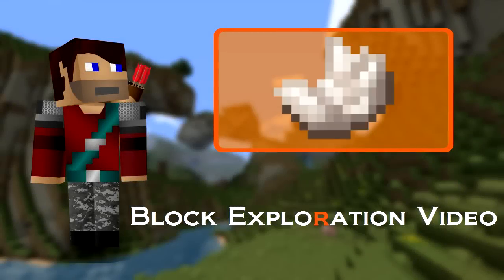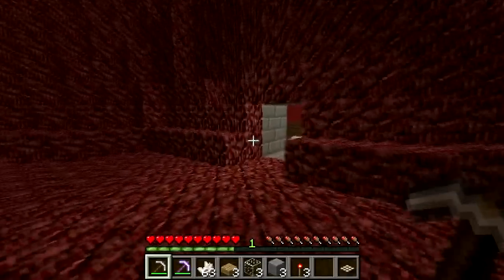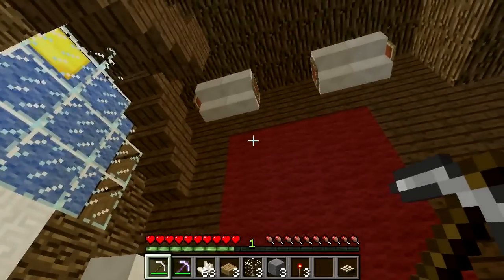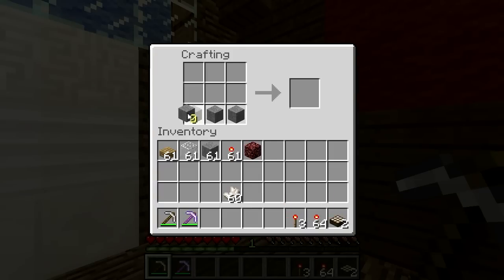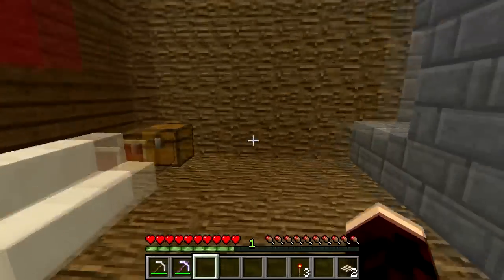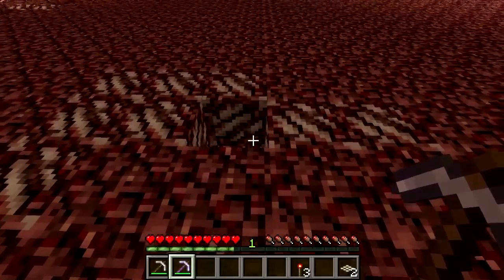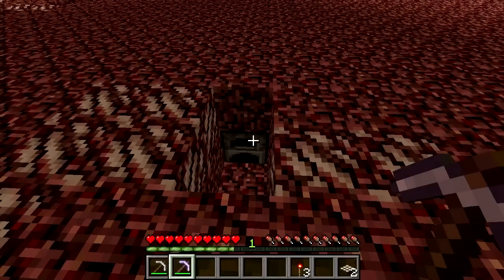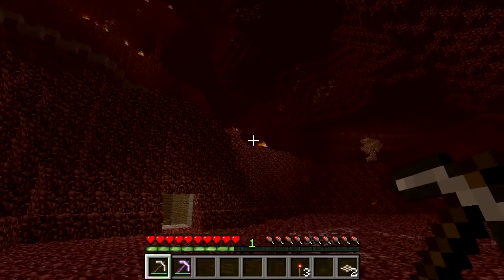Minecraft 1.5 Blocks & Items: Nether Quartz